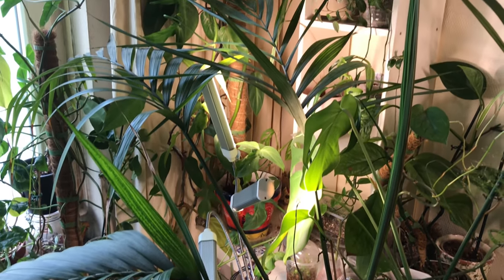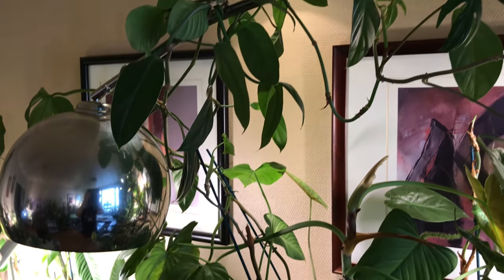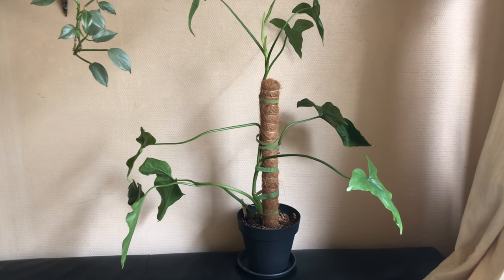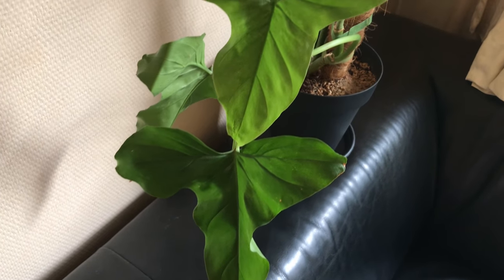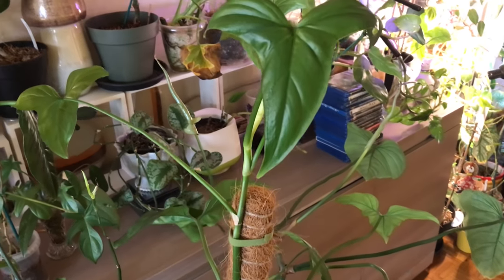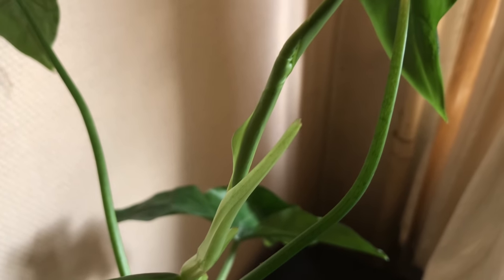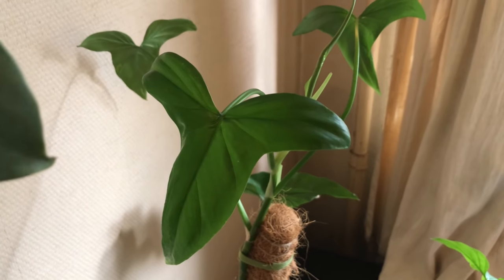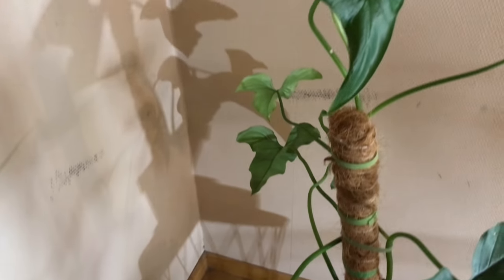Unpopular philodendron series part 26 : philodendron sagittifolium : the shapeshifter king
This philodendron is the number 1 shapeshifter of all the philodendron species 🥇🥇🥇